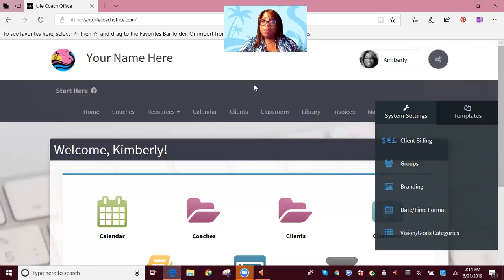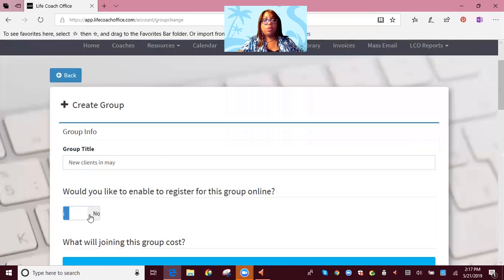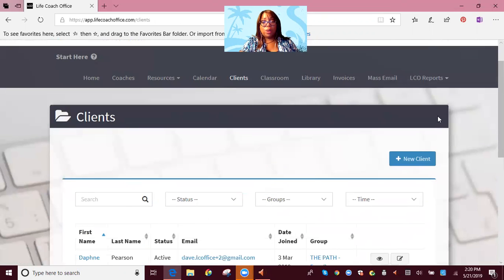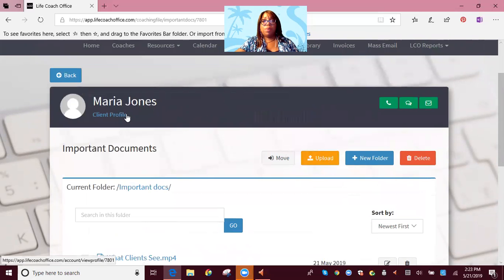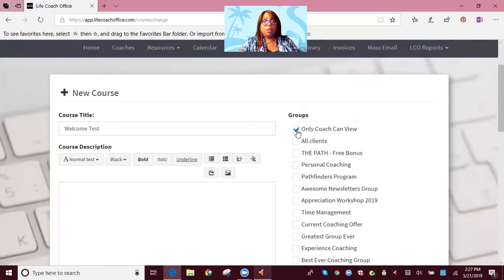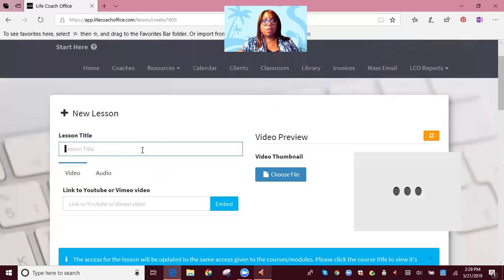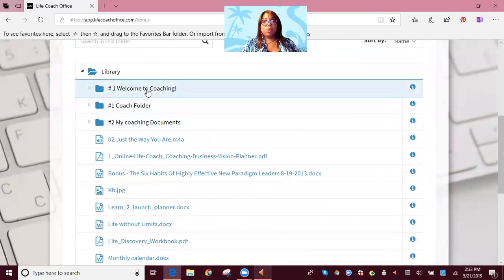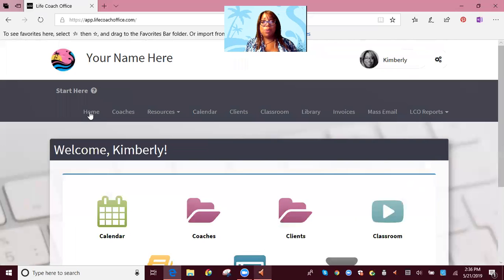LCO Open Call for May 2019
This month we discuss the following:

Onboarding clients / registration links
The best place to put videos /documents for clients to access